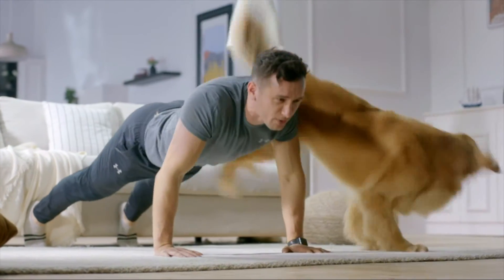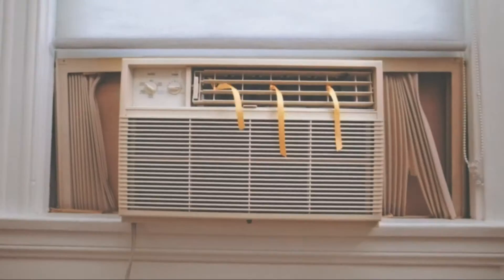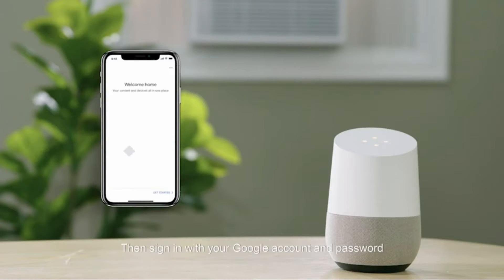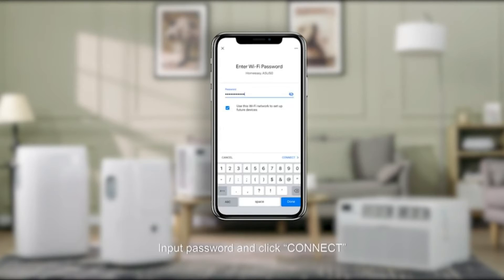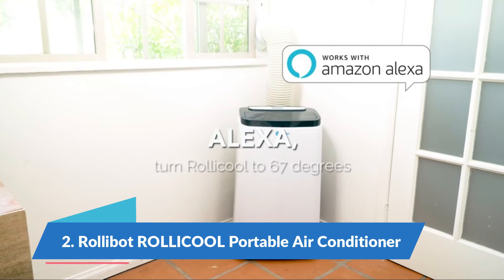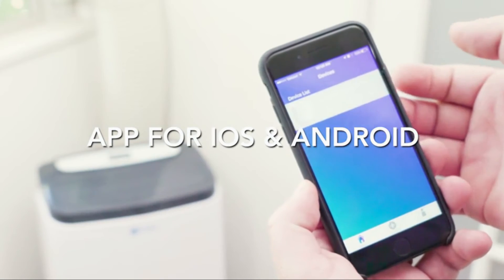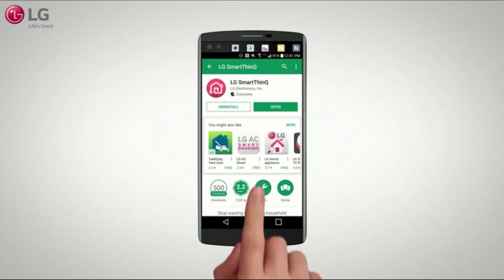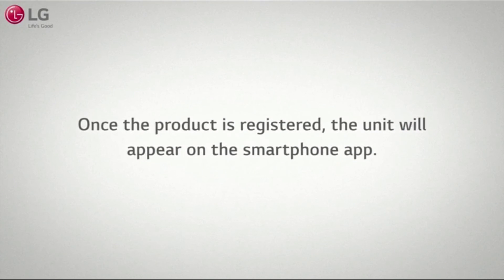Smart Air Conditioners | Best Smart Air Conditioners 2021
The Best Smart Air Conditioners cools up t0 200 square feet,  Wi-Fi and voice Control enabled, flexible window open, smartcool, auto-evaporation system. Top 5 Best Smart Air Conditioners list below:

05.MIDEA Portable Air Conditioner
[ paid link ]

04.Midea U Inverter Window Air Conditioner
[ paid link ]

03.Emerson Quiet Kool Air Conditioner
[ paid link ]

02.Rollibot ROLLICOOL Portable Air Conditioner
[ paid link ]

01.LG  White Portable Air Conditioner
[ paid link ]

Our video is just for educational and informational purposes.
and channels. After buying the products, all liabilities are yours.